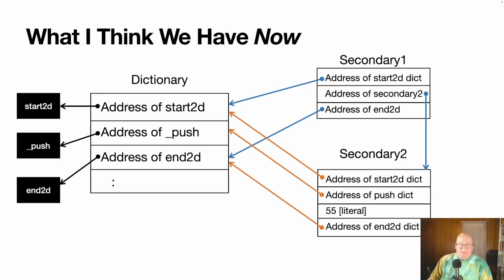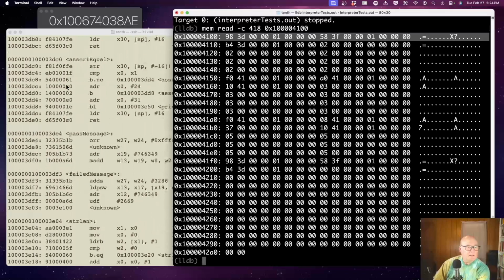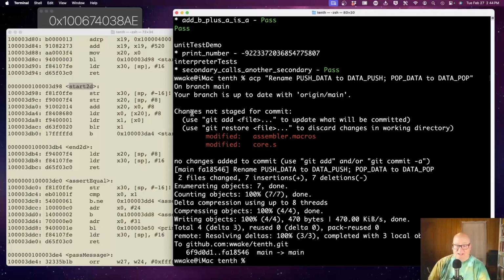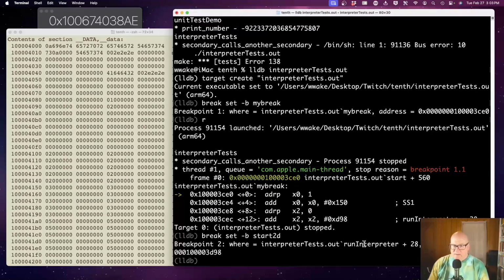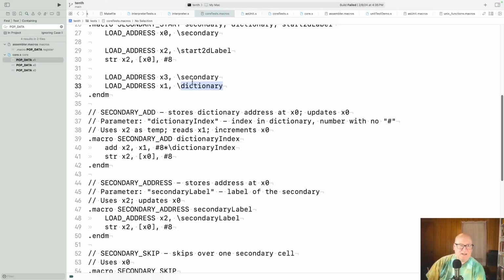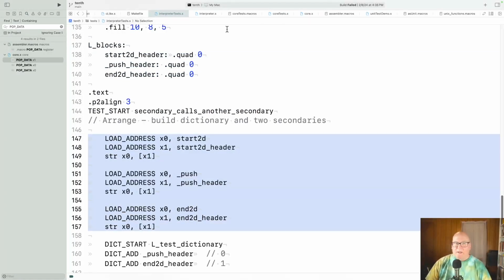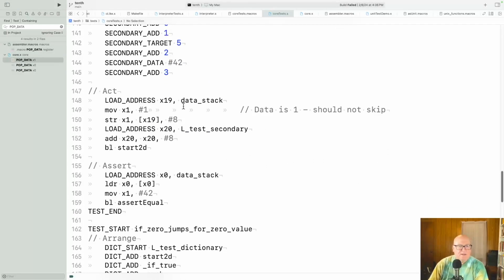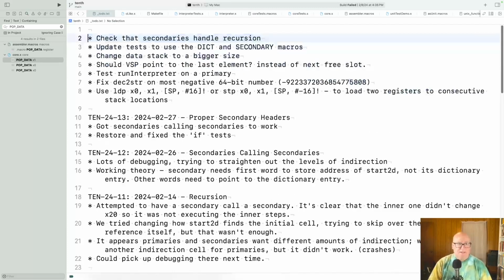TEN 24 13: Proper Secondary Headers - Tenth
* Got secondaries calling secondaries to work
* Restore and fixed the 'if' tests